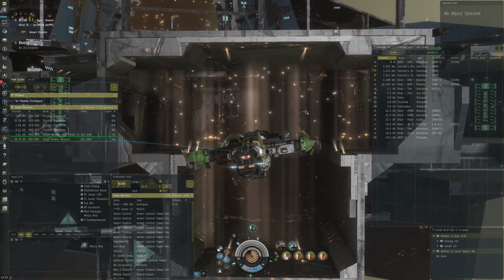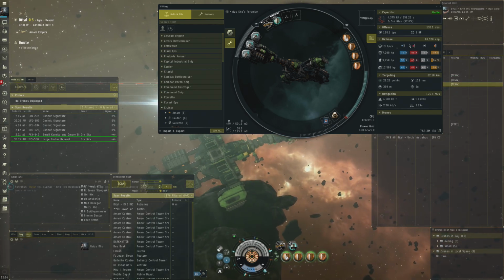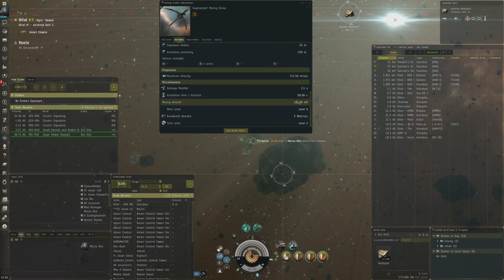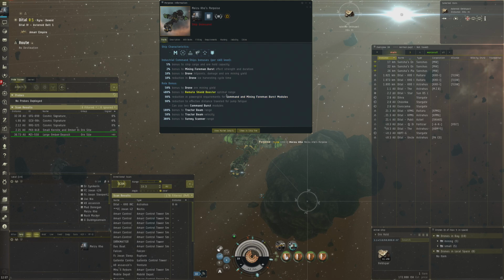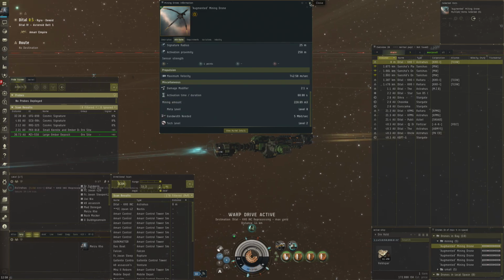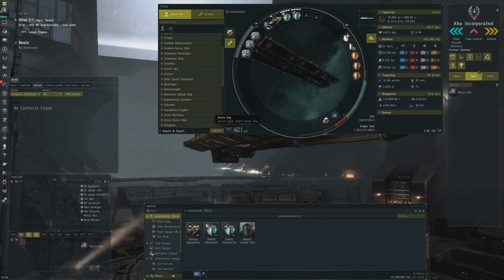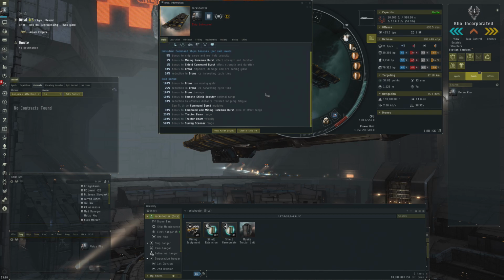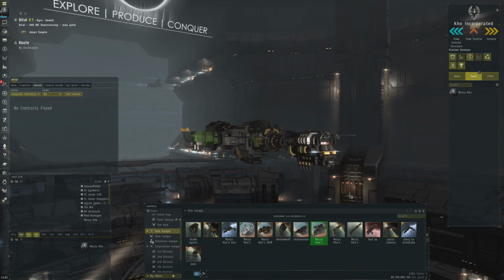EVE Online - the Porpoise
Taking a look at the baby Orca in EVE Online, the Porpoise.